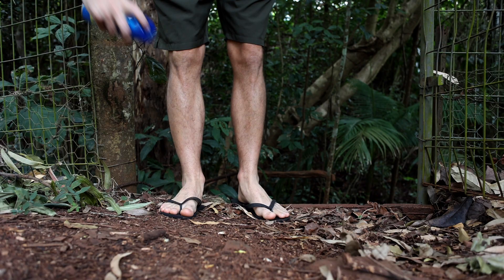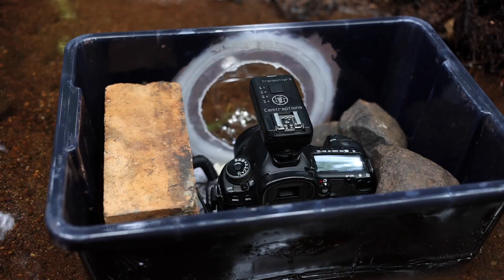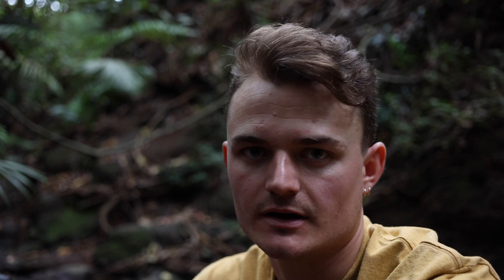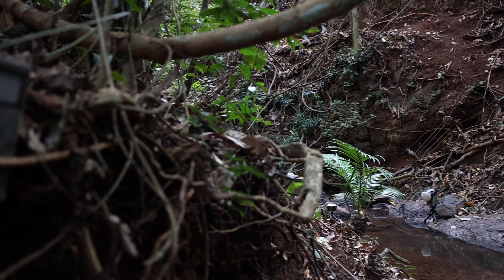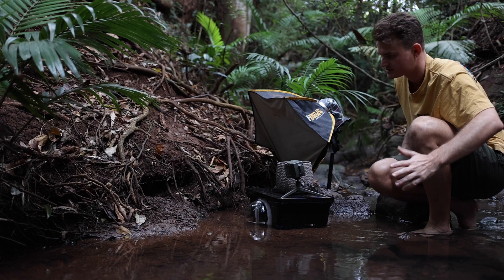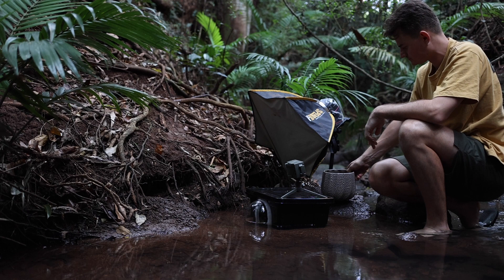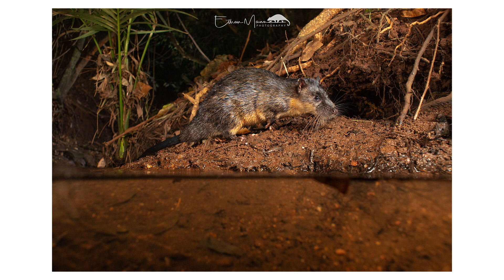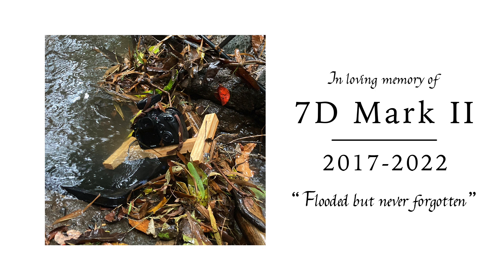Back Creek Rakali | Unseen Moments | DSLR Camera Trap Diary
This is the first episode of Unseen Moments - a series of DSLR Camera Trap diaries exploring Ethan Mann's creative and technical process in camera trapping Australia wildlife. Rakali (Water Rats) are Australia's largest rodent. They are semi-aquatic and occupy a similar niche to otters in other parts of the world. For years I have envisioned a split over/under photo of a rakali in a creek or stream, so when I moved to far north Queensland and found a rakali burrow in our back creek, I knew I had to try and bring this image to life.

I have titled this series Unseen Moments as I will be revealing behind-the-scenes footage from my camera trapping projects, but also because the essence of camera trapping means that all the images captured are not witnessed by the photographer, and that makes it even more special to me - raw moments unseen and untarnished by people.